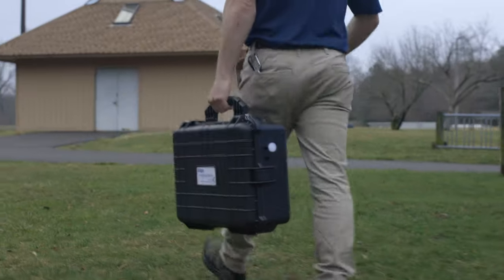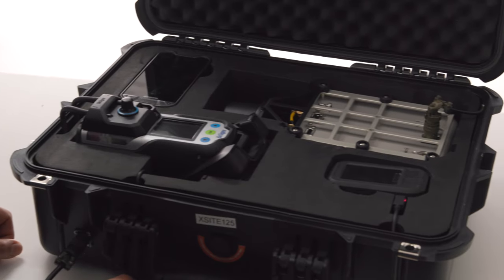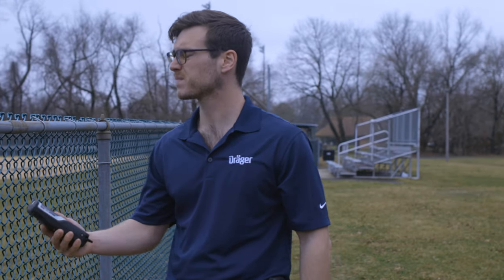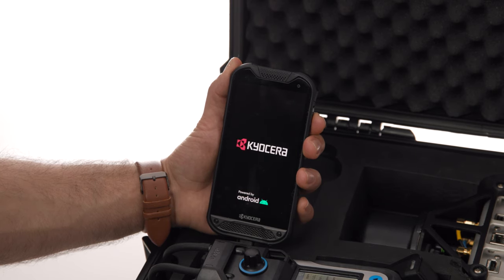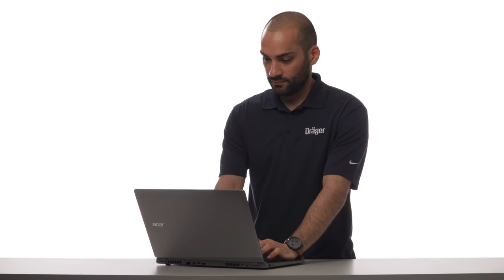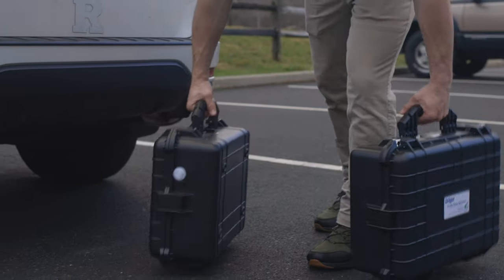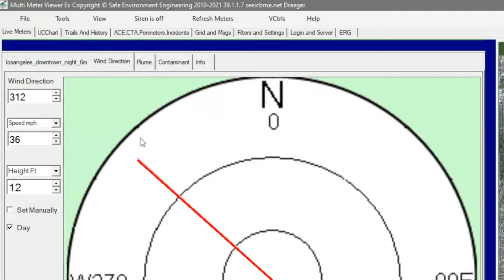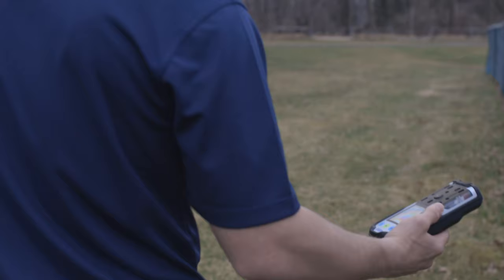Draeger X-Site Live Setup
The Draeger X-site Live is used for real-time scalable area monitoring.  Its components include gas and radiation detection, and communication equipment.